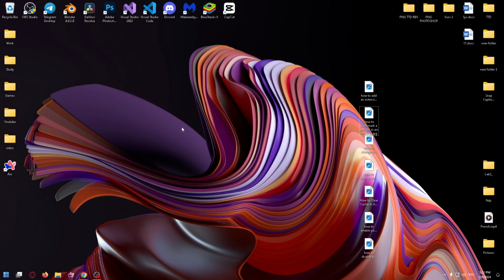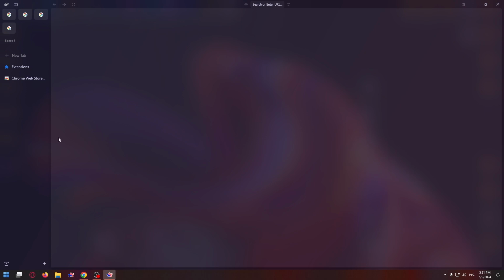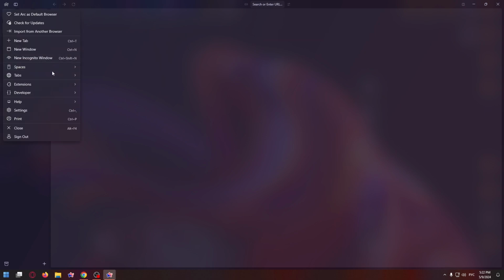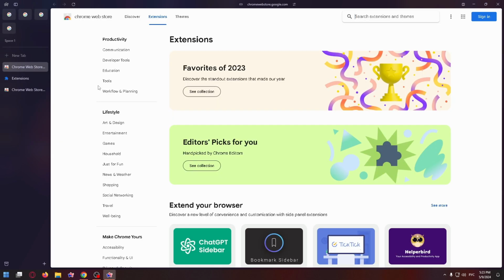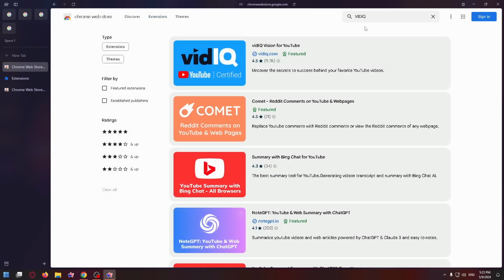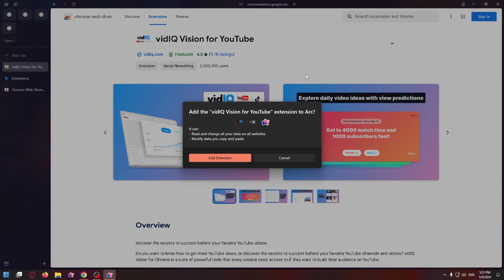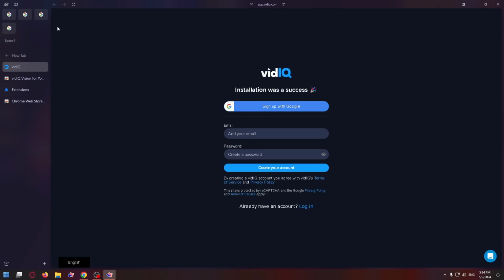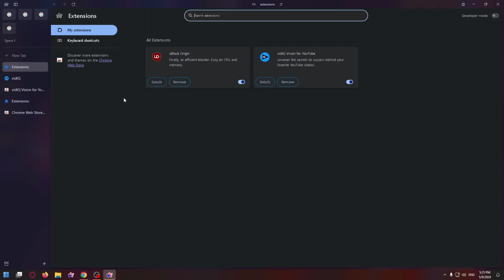How To Add An Extension On Arc Browser - Full Tutorial